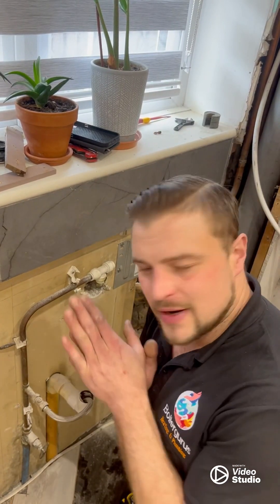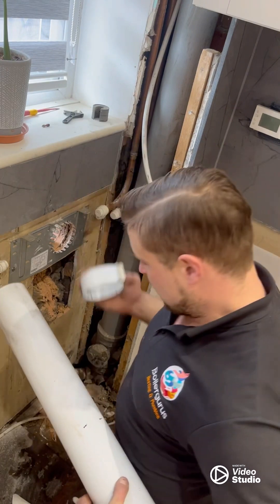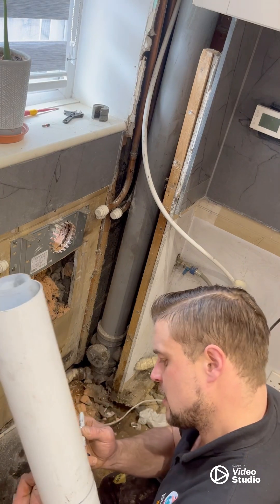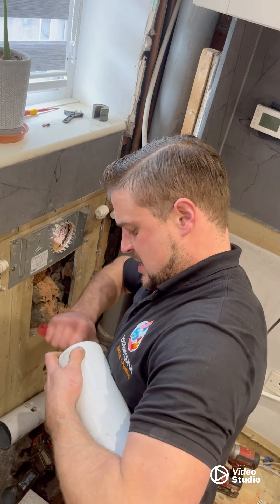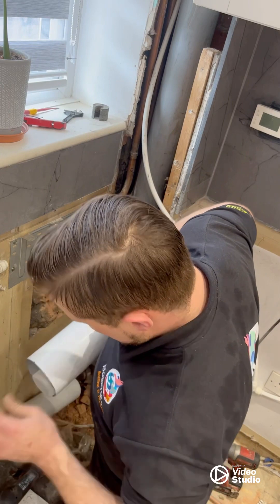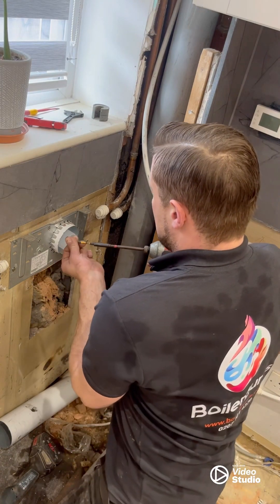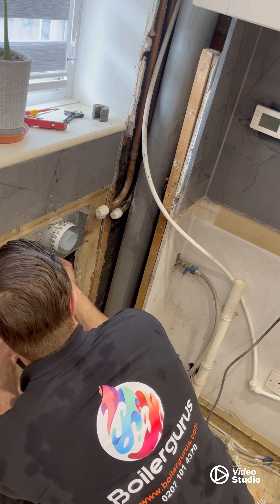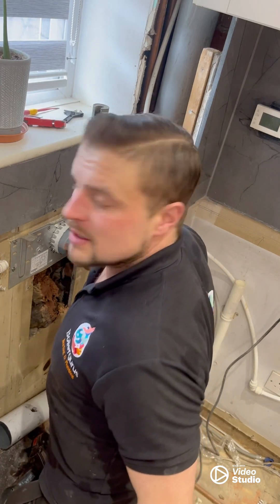How to install Vaillant Combi boiler with back flue & how to install a back flue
Installing Vaillant Ecotec Pure Combi boiker in low kitchen unit with a back flue